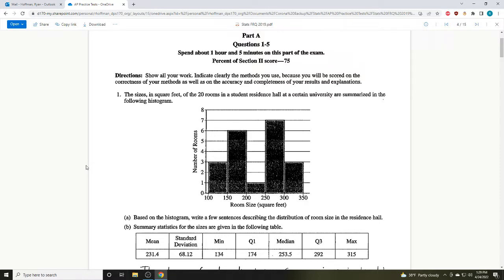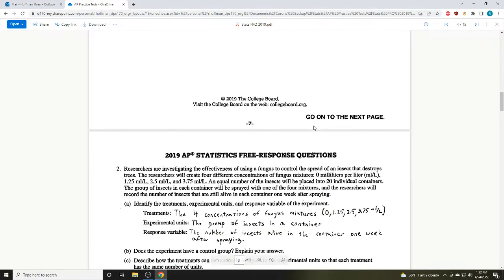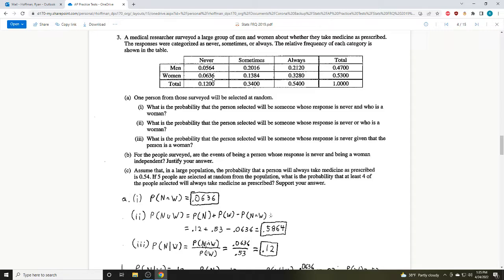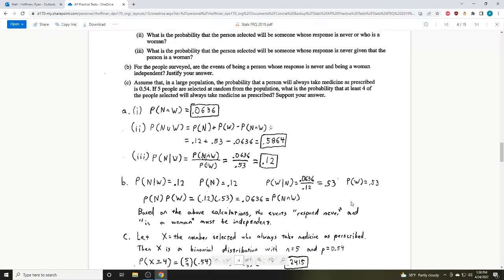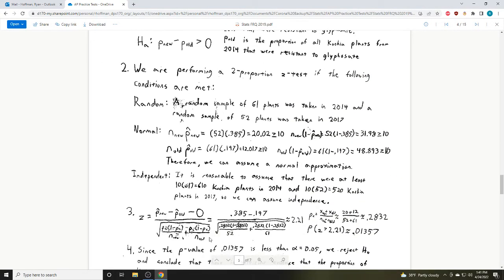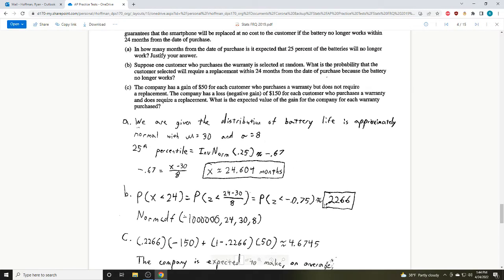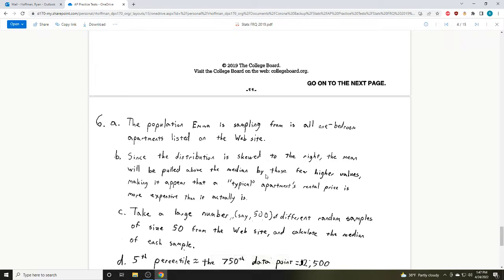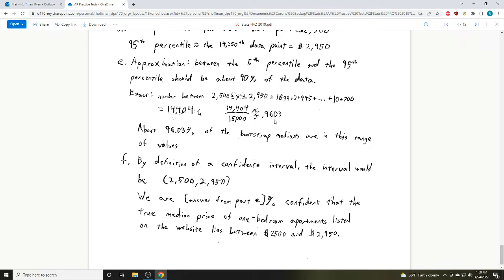AP Stats 2019 FRQs